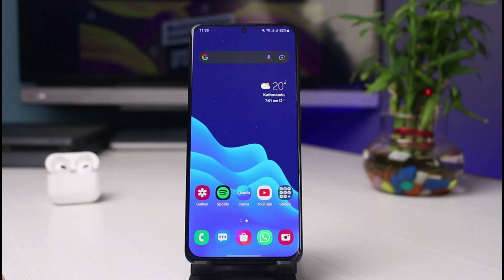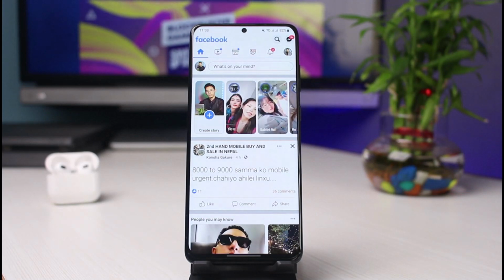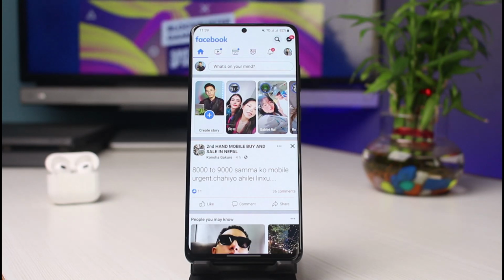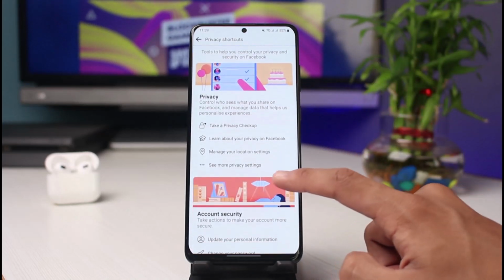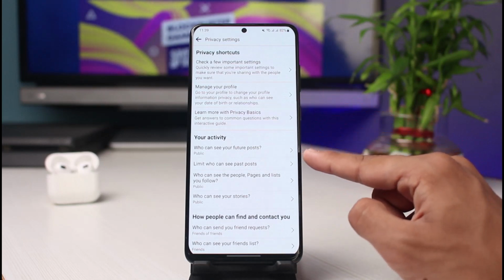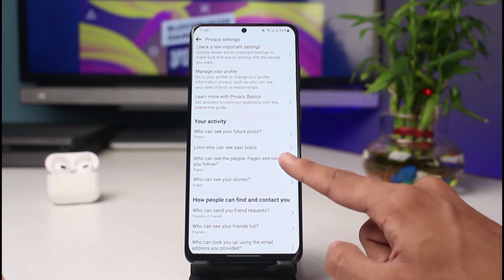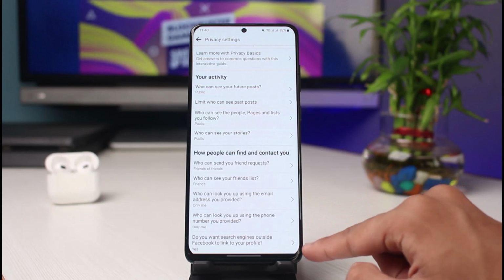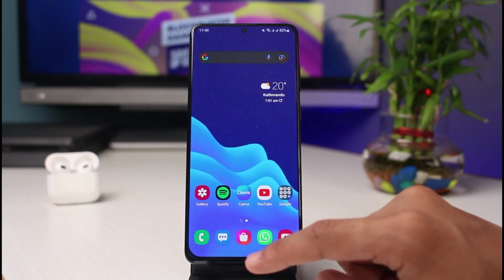How to Private Your Facebook Account !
➜ This video guides you in an easy step-by-step process to private your Facebook account. So make sure to watch this video till the end.

Follow these simple steps:
1) Update the Facebook app to the latest version
2) Open Facebook and log in to your account
3) Go to the menu bar
4) Select Settings and go to Privacy
5) Tap on See More Privacy Settings
6) Customize each setting carefully
7) Keep all the settings private
8) This way, you can private your Facebook account.

0:00 Introduction
0:19 Update Facebook App
0:44 Things to Understand
1:07 Private Your Facebook Account
2:43 Outro: Final Verdict